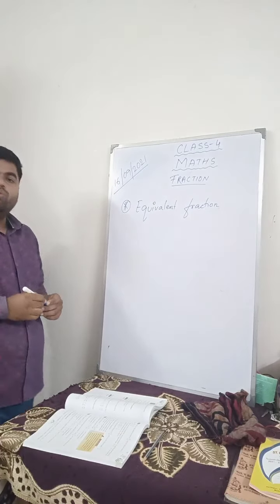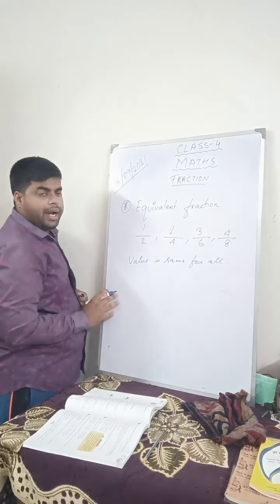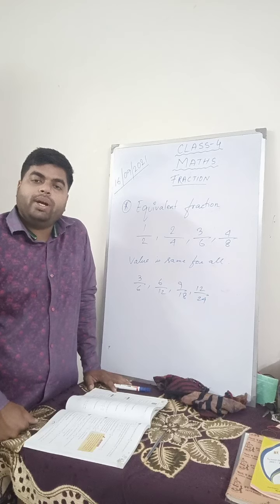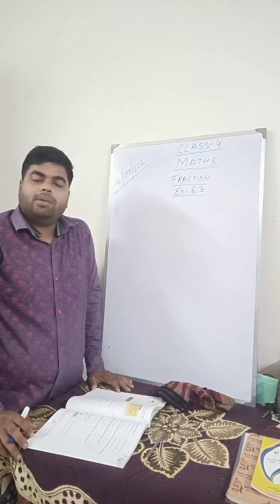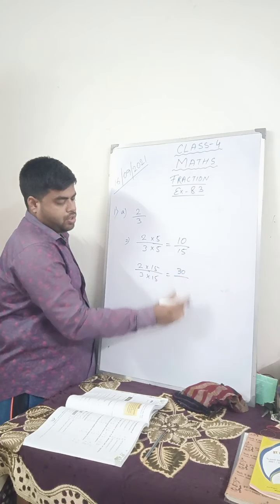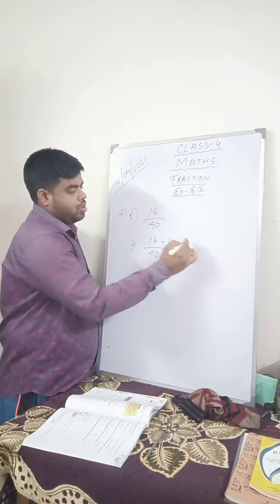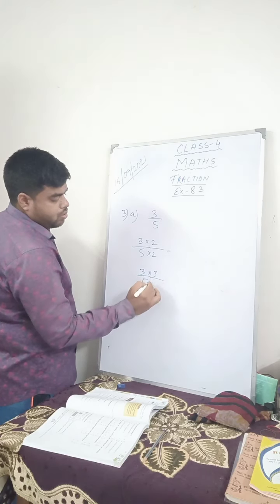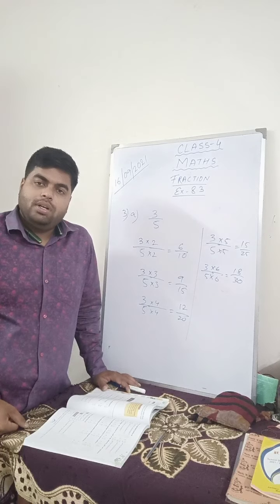September 16, 2021(2)